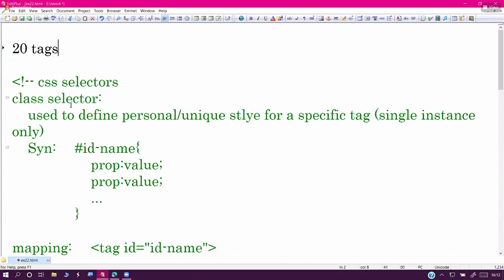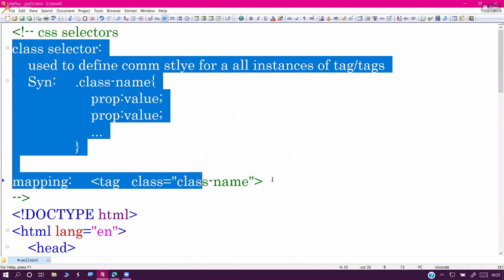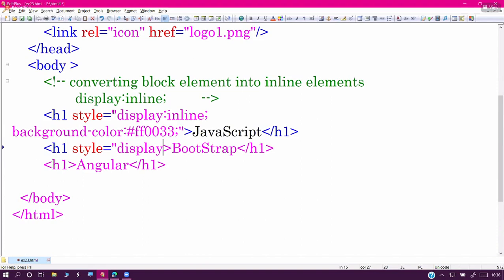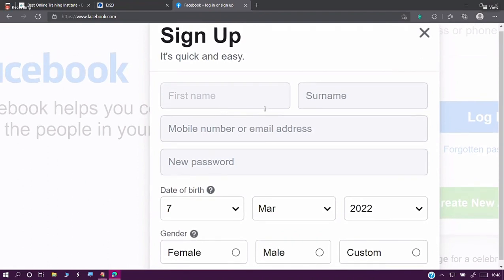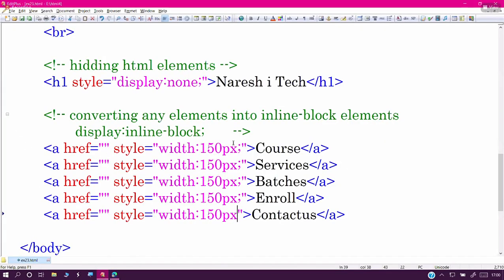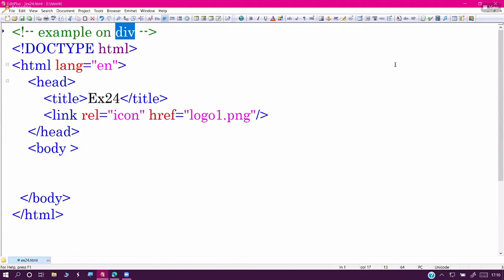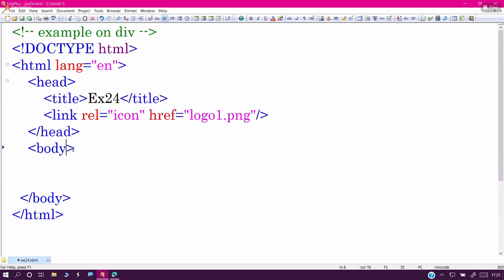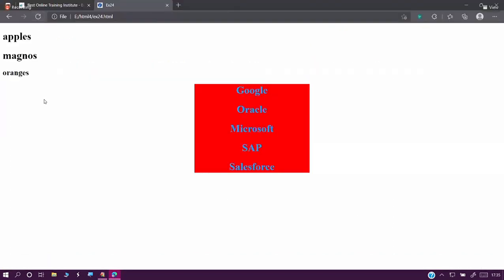HTML CSS JS | 07 03 22 | New Course | New Batch